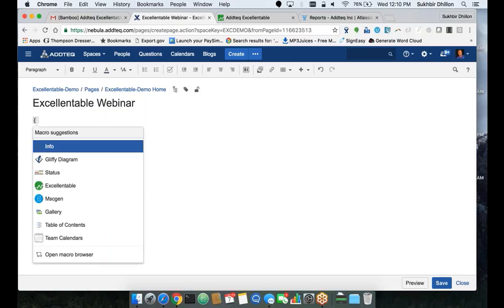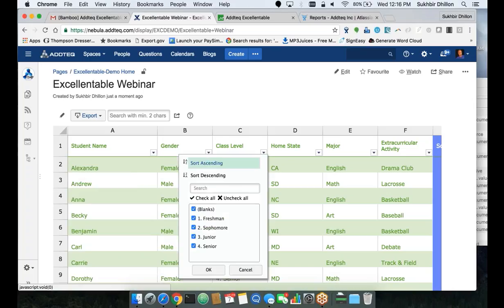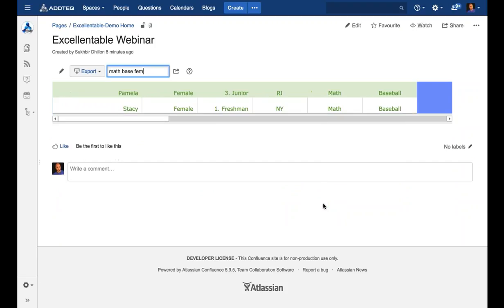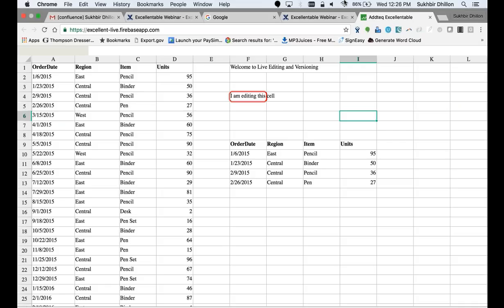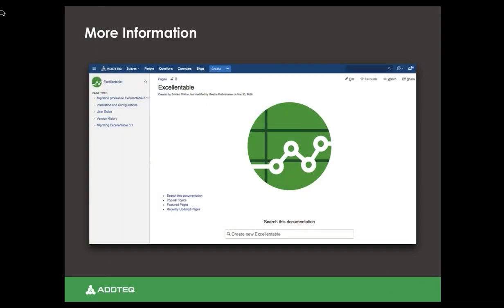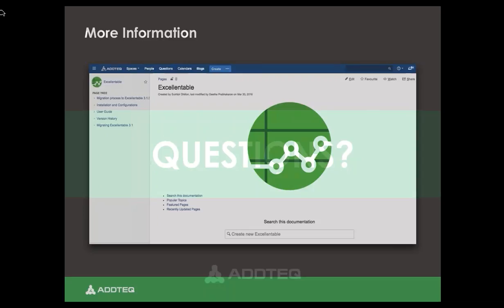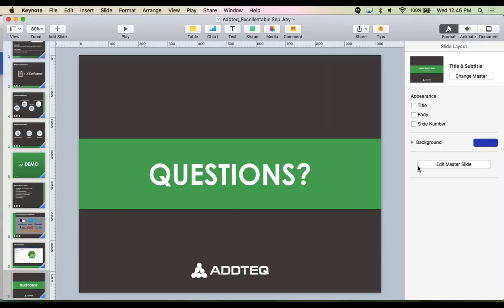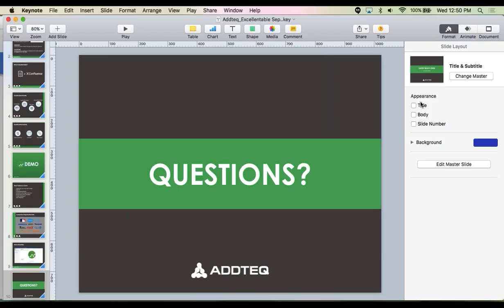Excellentable Spreadsheets for Confluence Webinar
Check out Addteq's Excellentable Spreadsheets for Confluence Webinar!